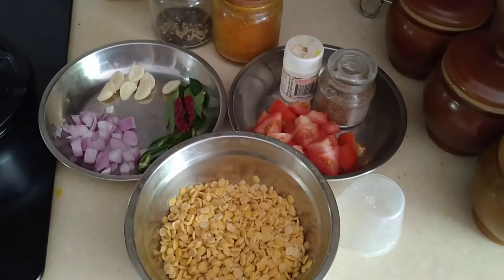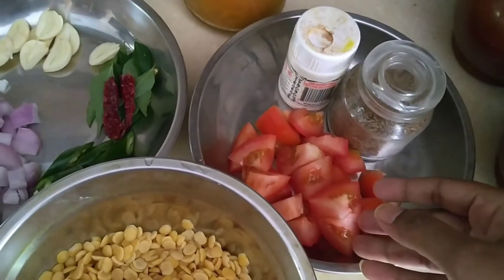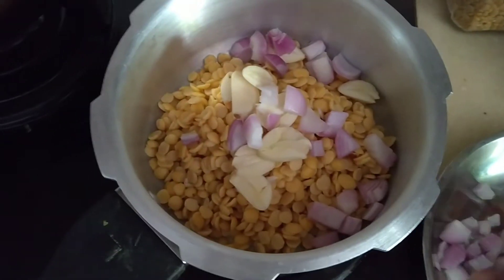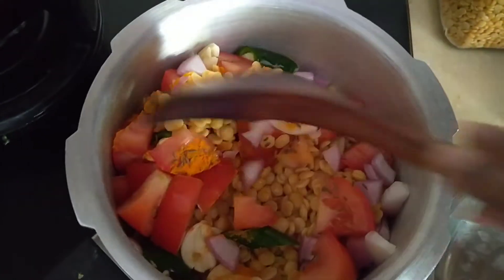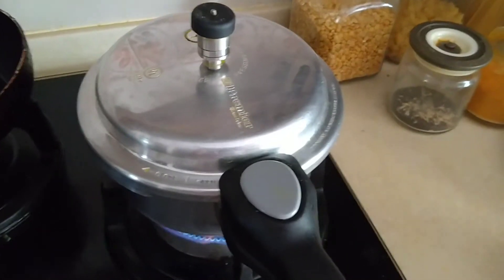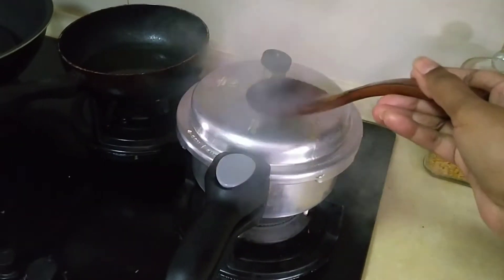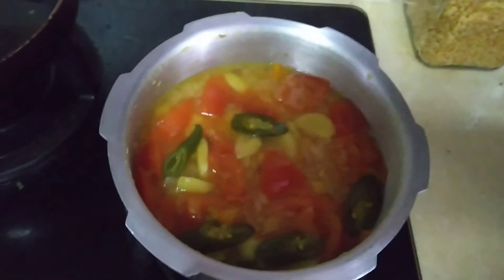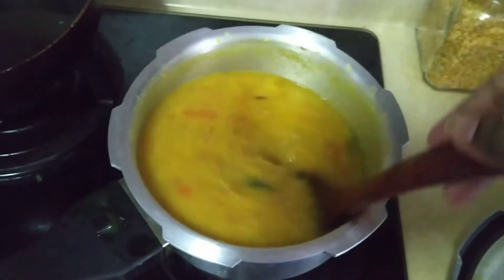Simple pressure cooker dhal.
Easy recipe on how to cook dhal using pressure cooker. Quick dish to prepare that can be eaten with rice or chapati